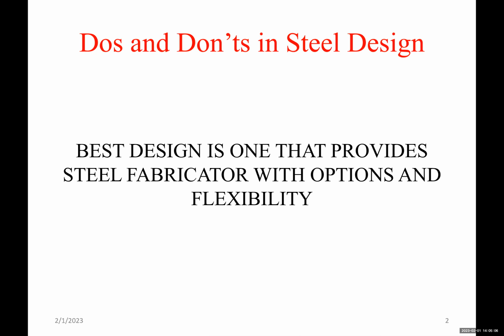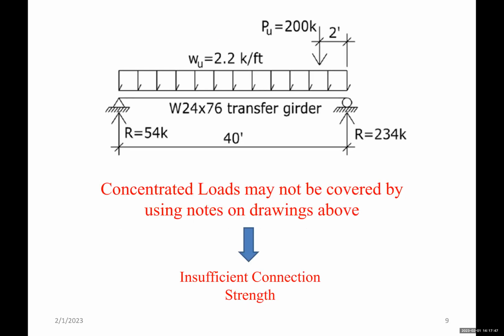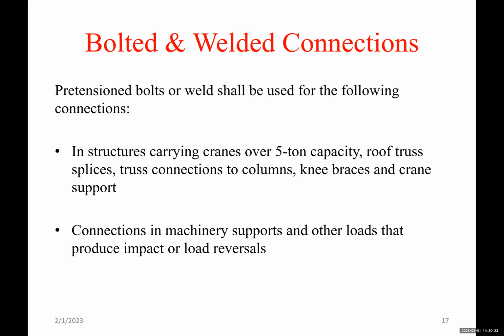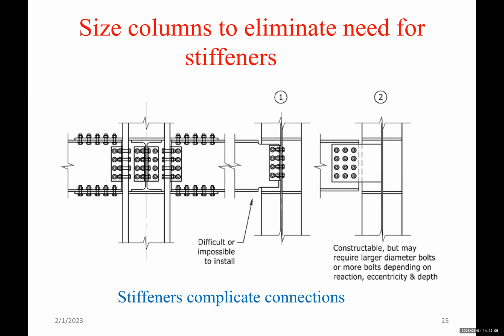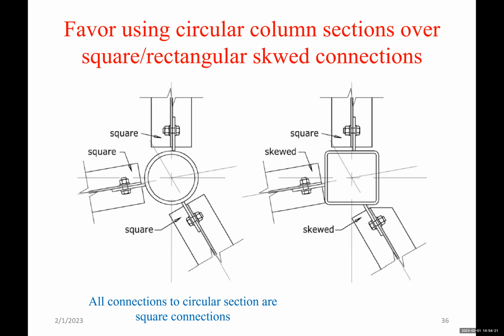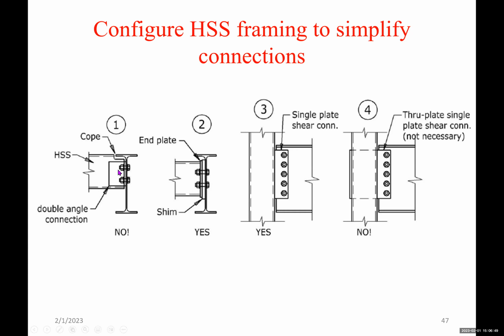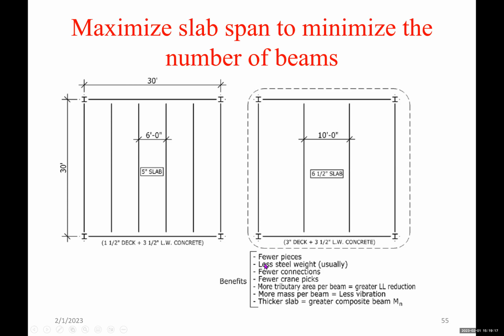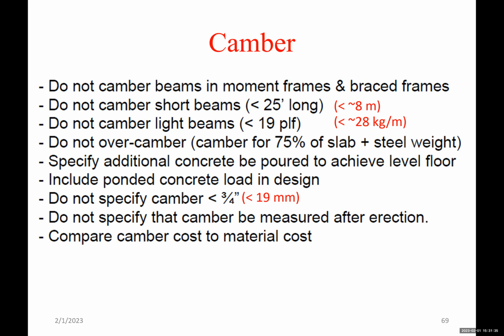Dos and Don’ts in Structural Steel Framing and Connection Design. 2/1/23